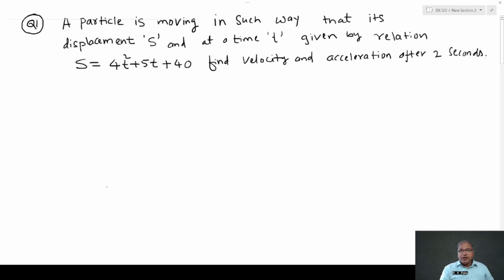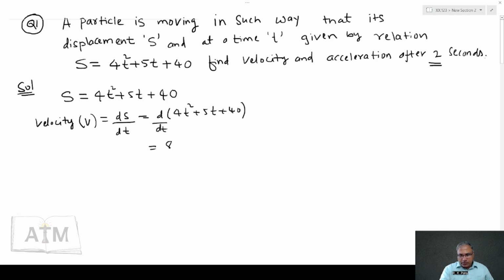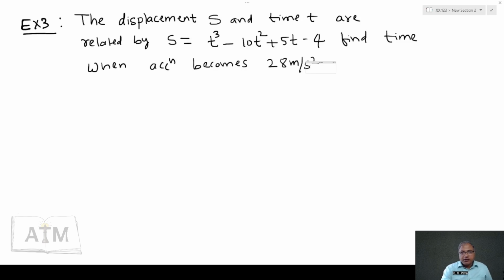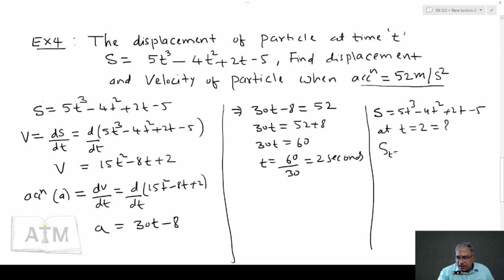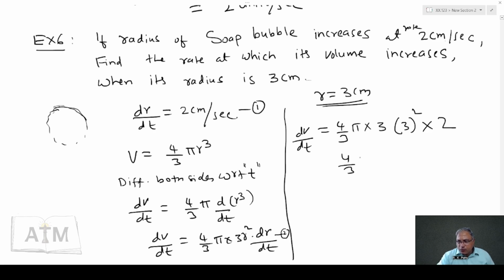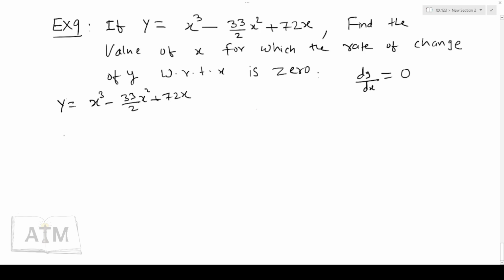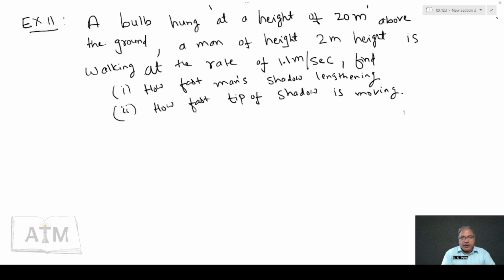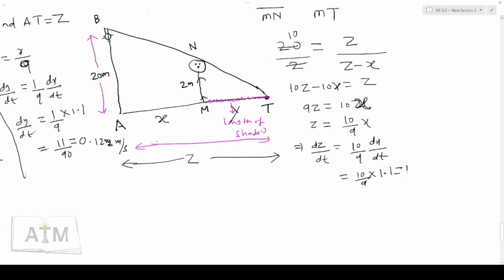Application of derivatives Rate Measure Problems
Application of derivatives Rate measure solved problems.
 Problems solved on Rate measure . Based on application of derivatives. How to find rate of change of  volume. how to find rate of change of area. and to find velocity and acceleration by sing derivatives.
 Solved problems on the basis of application of derivatives in measuring rate change  various contexts such as rate change in displacement by using derivatives 👌rate change in area by using differentiation .
To find rate change in volume by using derivatives and to find rate change in acceleration by using derivatives etc.,  providing insights into the rate change of y with respect to x, This video is quite useful for 11th, 12th and engineering students and professionals. This video enhances understanding of derivatives ( differentiation ) in real world applications , helping to solve complex problems in the most easier way.